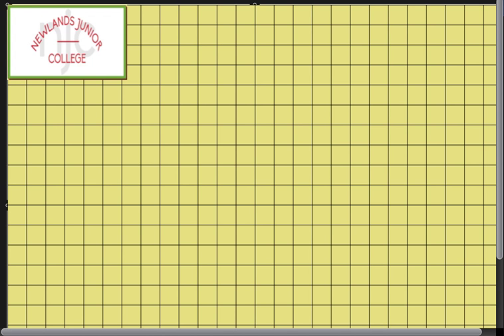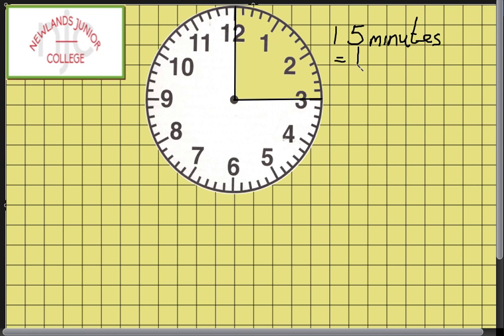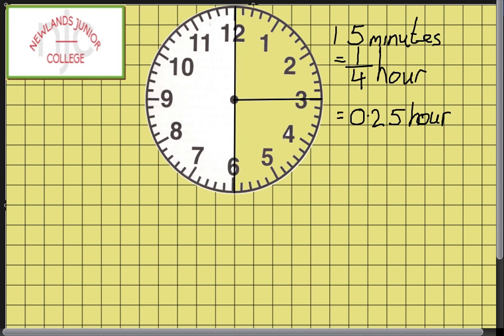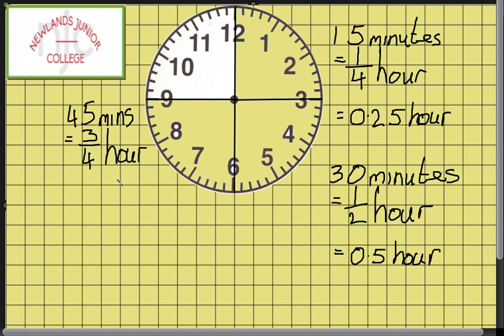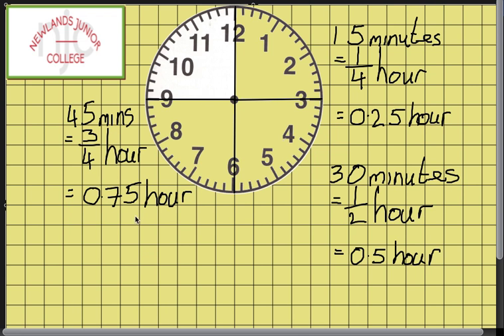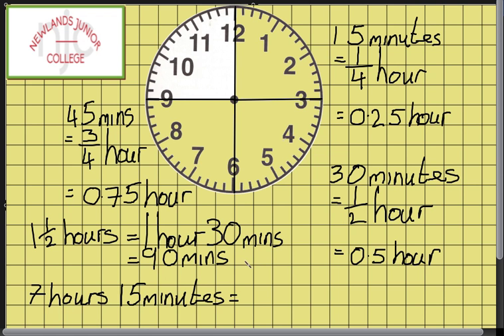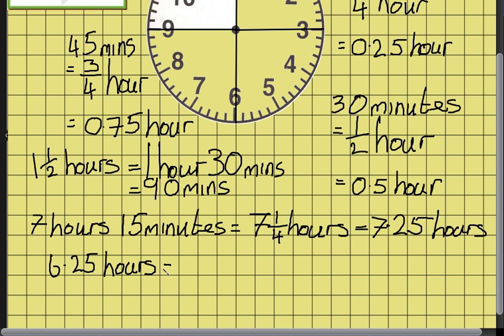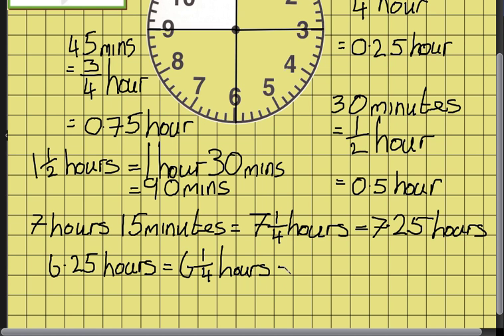N4LS Numeracy converting hours to minutes and minutes to hours